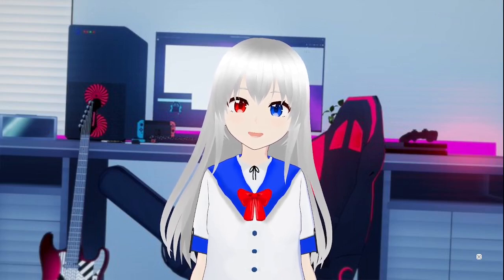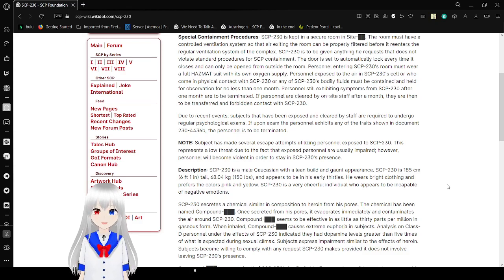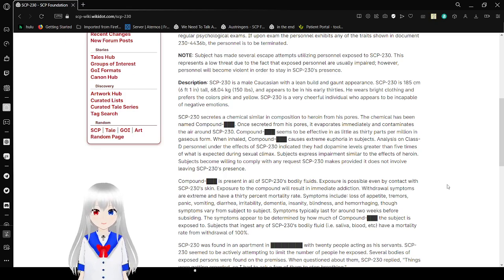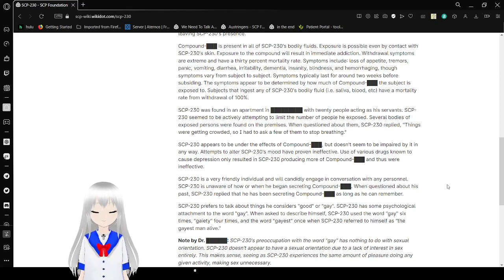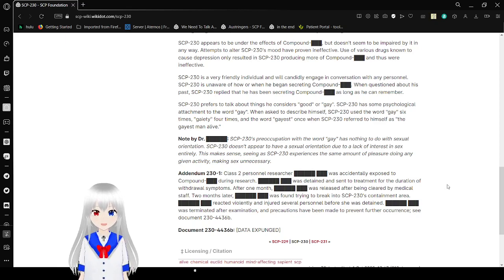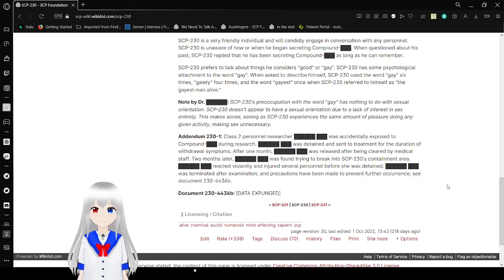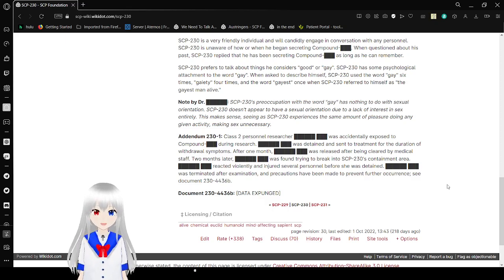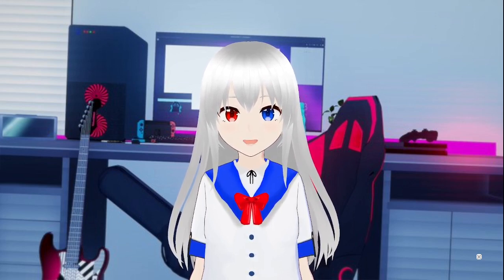Haku reads SCP 230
the gayest (happiest) man alive